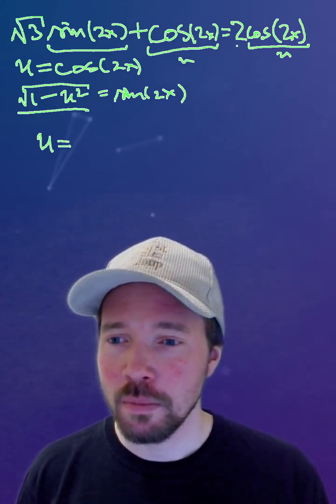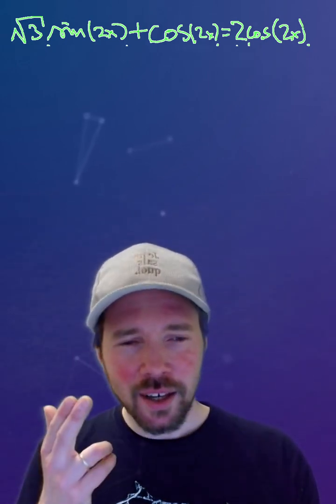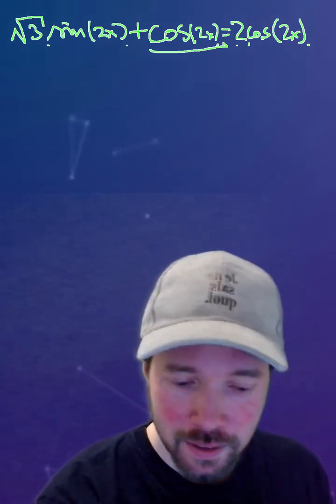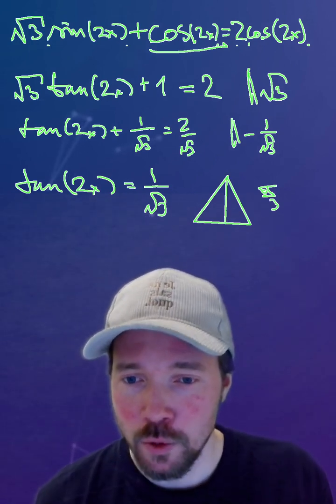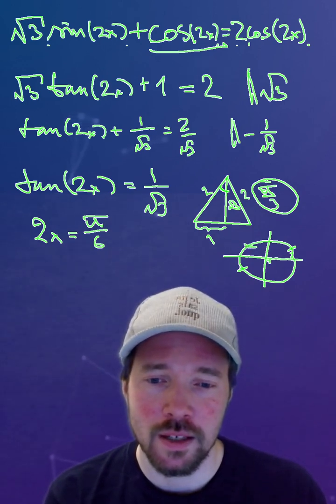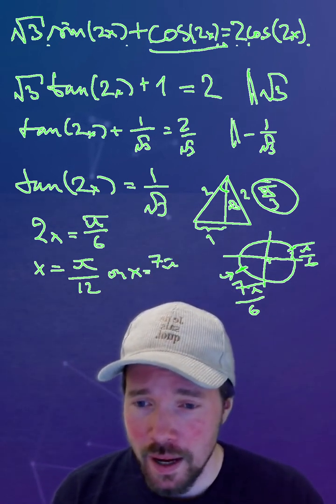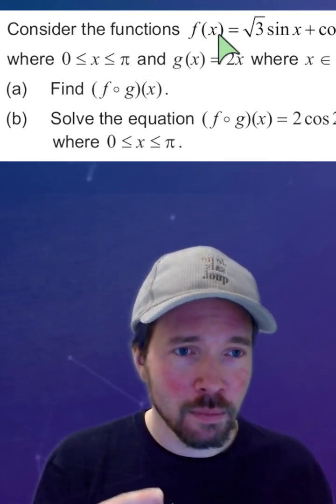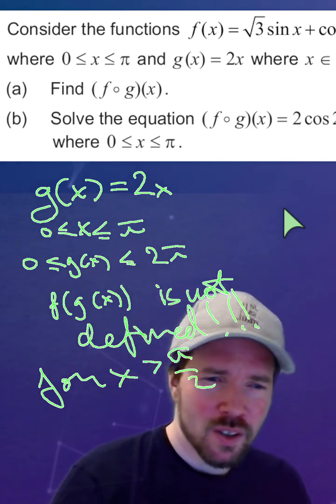My mistake in the "27 days left" video analysed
Turns out there was also a mistake in the problem statement...!